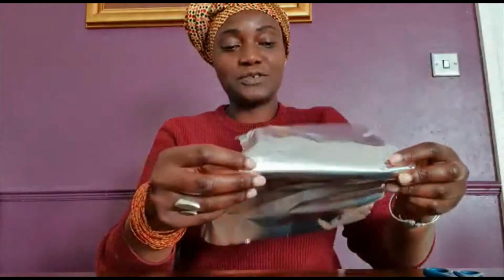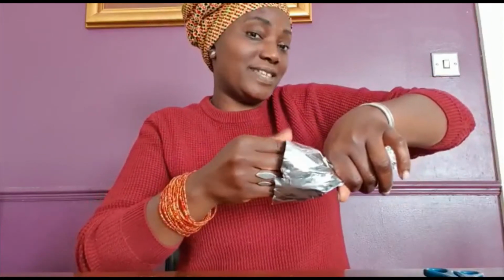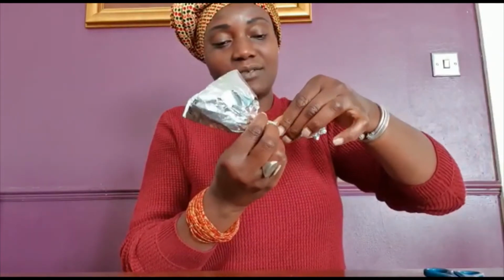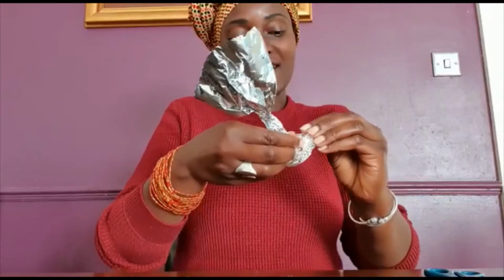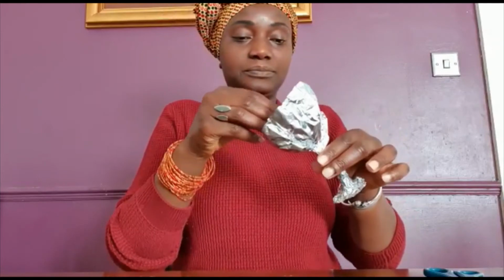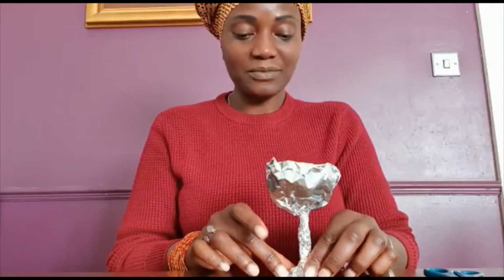RoadRunners 8th Nov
We are BACK!! Here is our RoadRunners at Home for Sunday 8th Nov!
You will need some tin foil and scissors, and thats it!
We are looking at Matt 26:17-30 this week and The Last Supper.